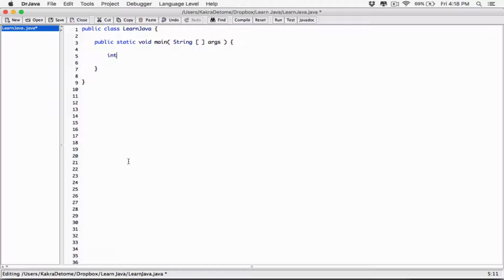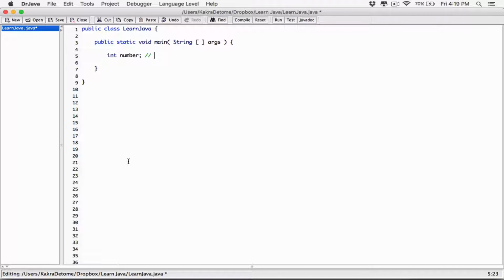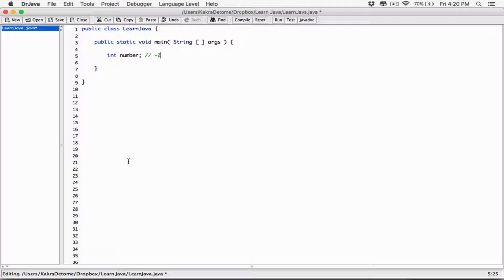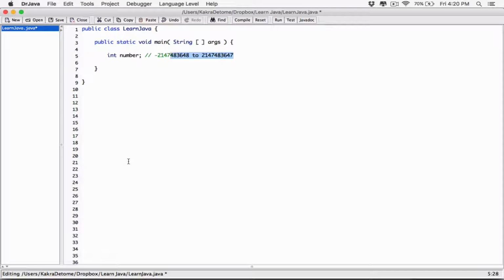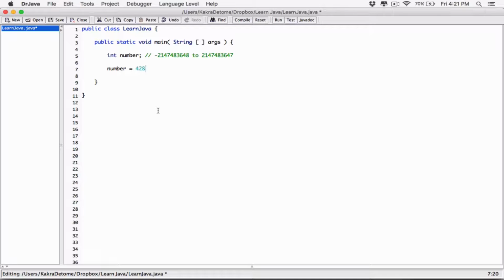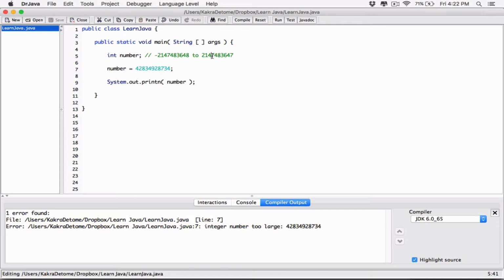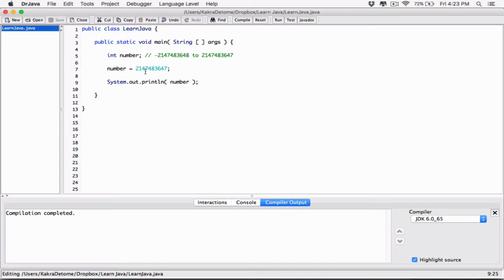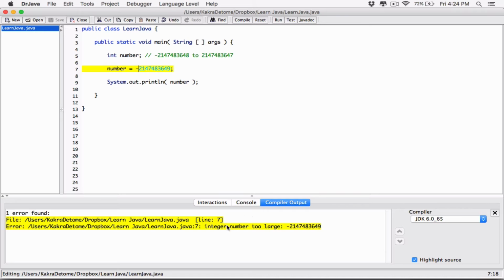19. Primitive Integer data type: int - Learn Java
Learn Java
One of the 4 kinds of primitive Integer data types: int.